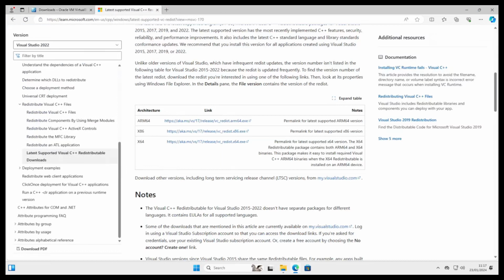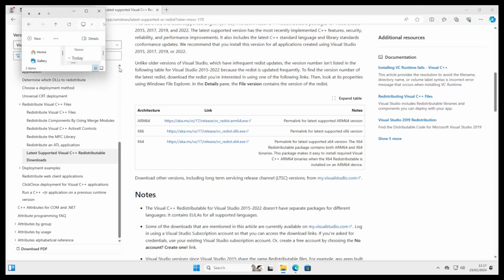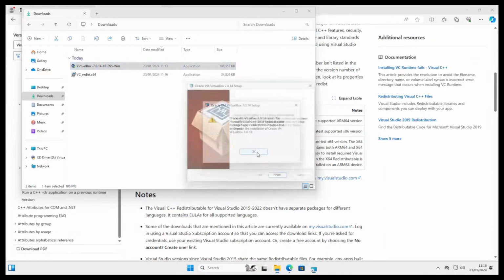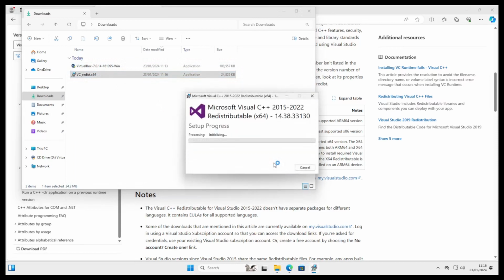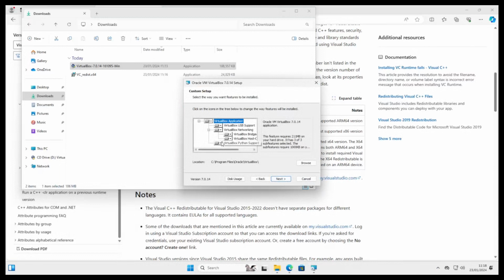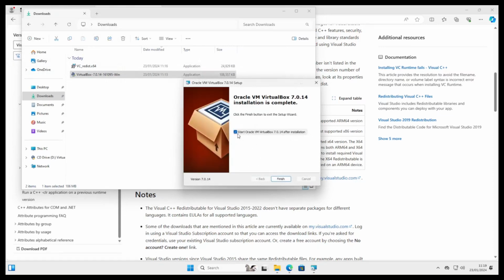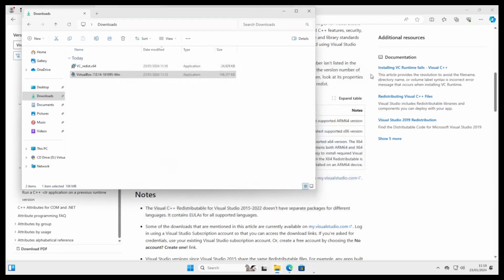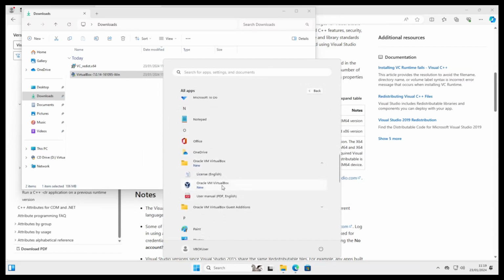Installing VirtualBox on Windows 11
A quick demonstration as to how to install Oracle VirtualBox on Windows 11.